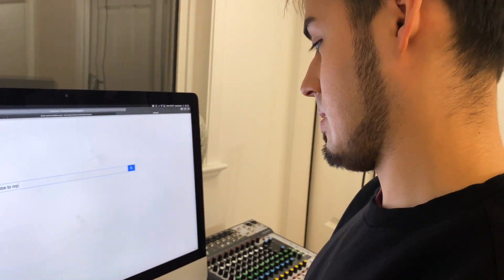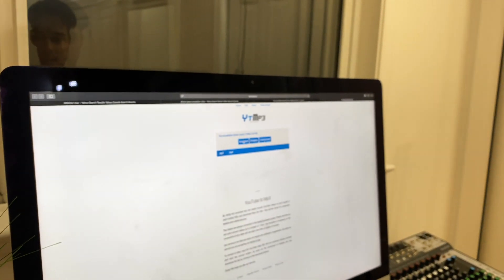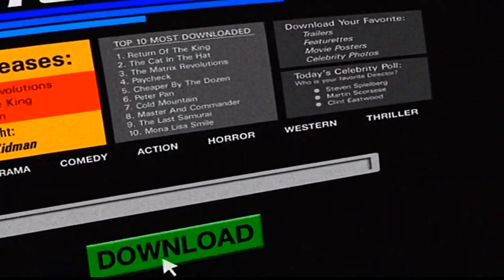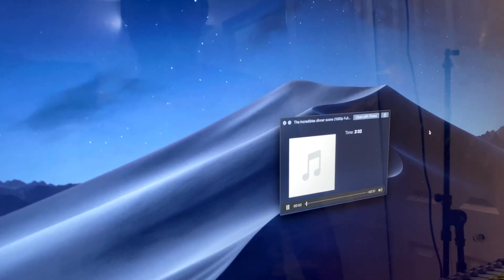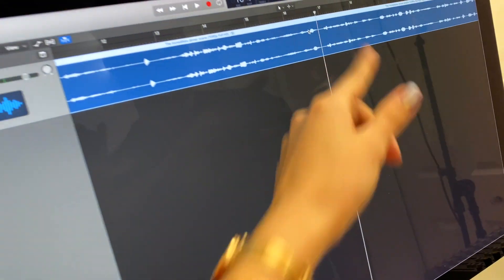Making our first TikTok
Hey guys! We made our first TikTok and had such a fun time doing it. Make sure to go over to your TikTok app and show us some love and give us a follow :) Stick around to the end of this video to see the finished product!